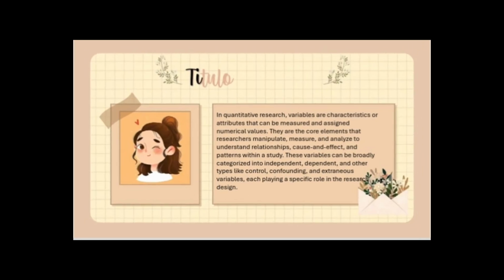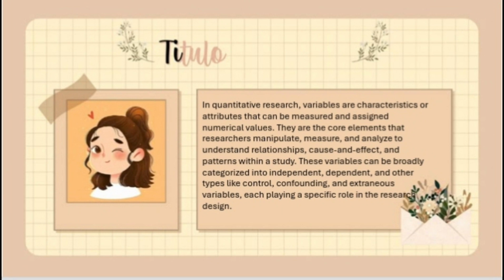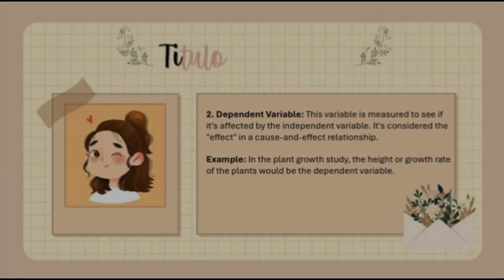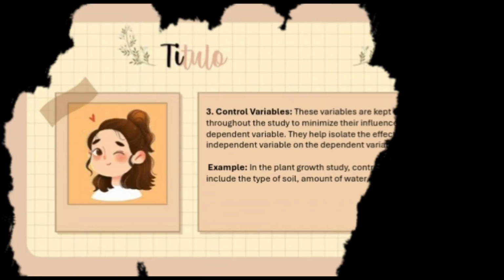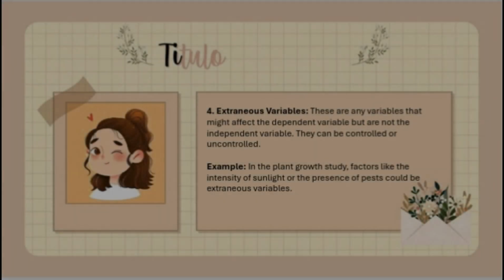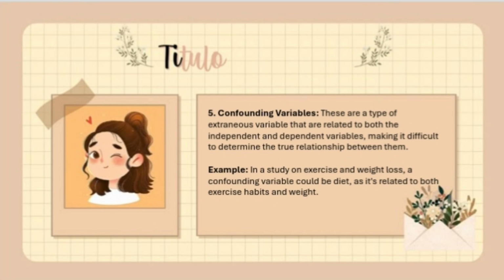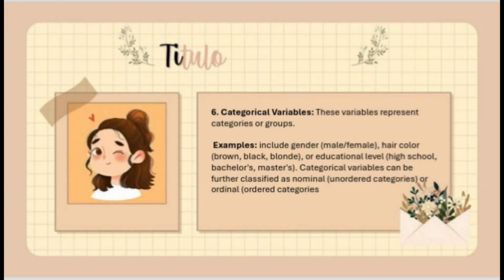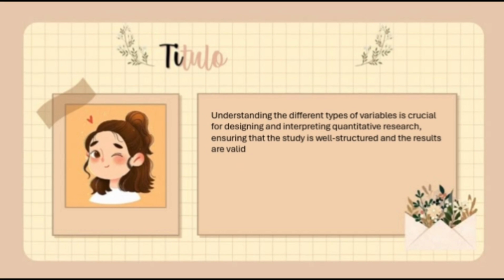Variables in Quantitative Research